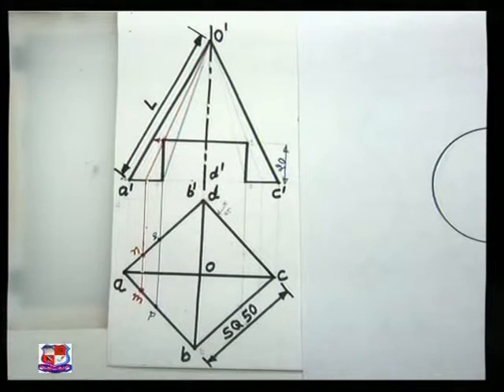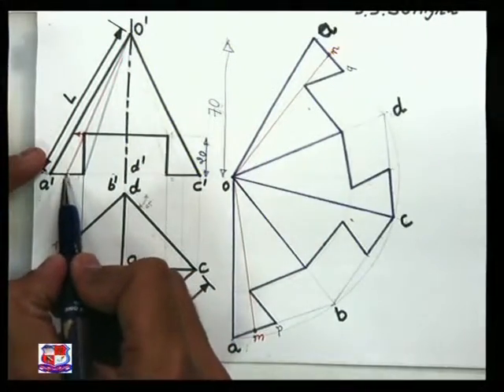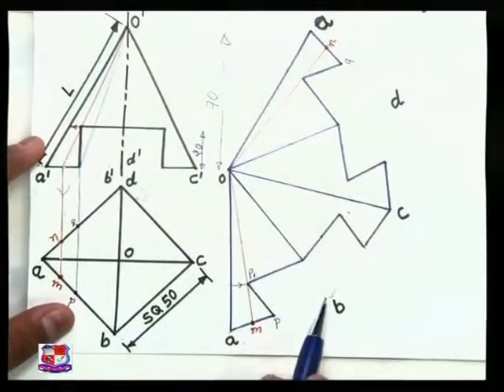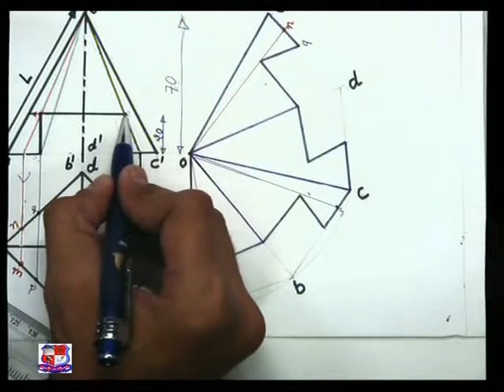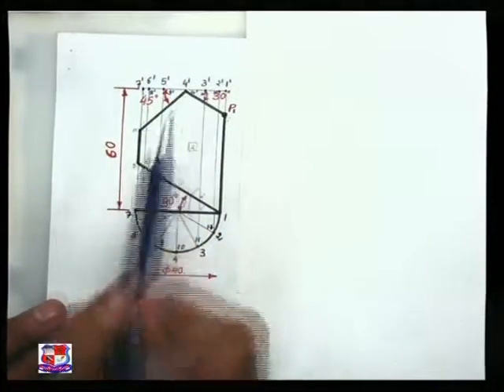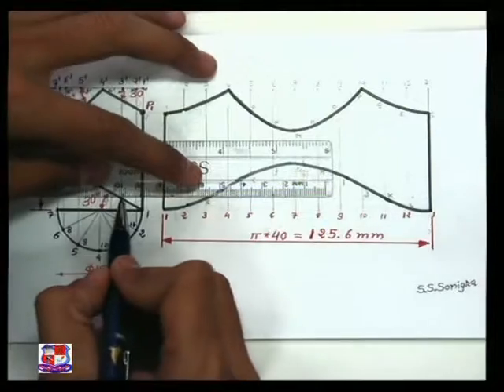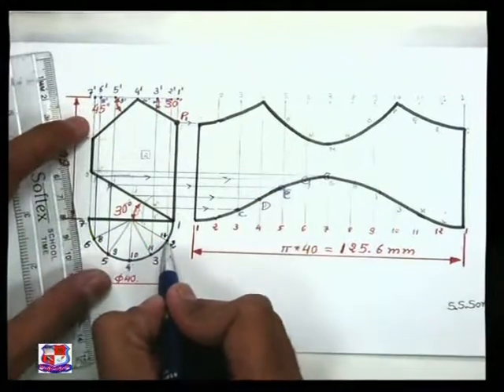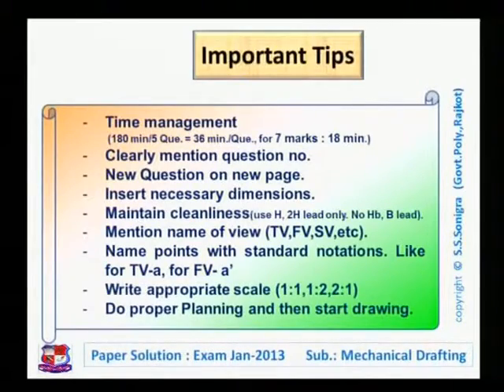Sonigra Sunilkumar Mechanical Drafting GTU Question Paper with Solution 3